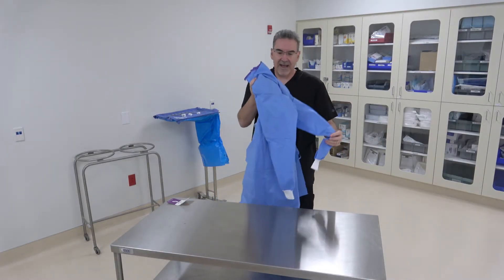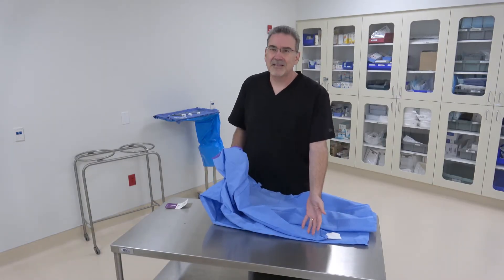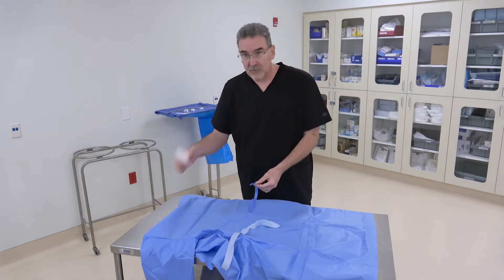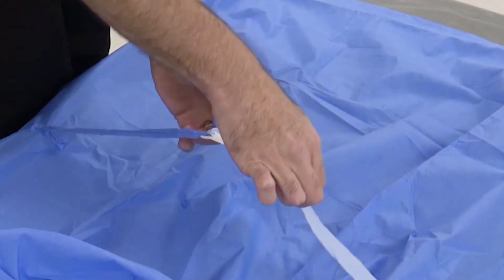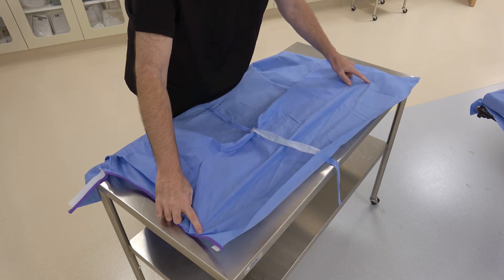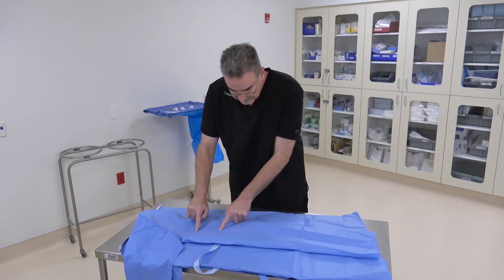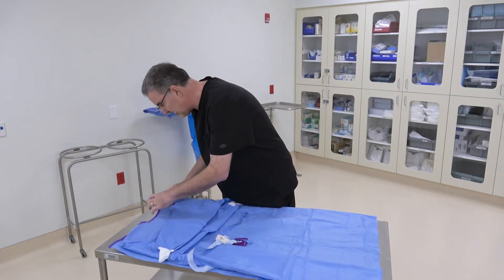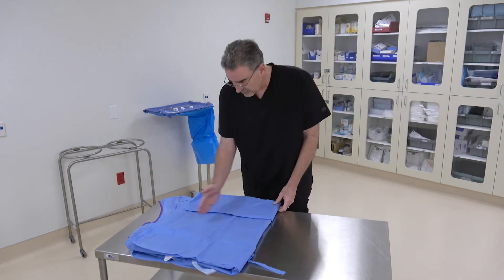Refolding a Surgical Gown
Surgical Technology Skills Check - How to refold a surgical gown